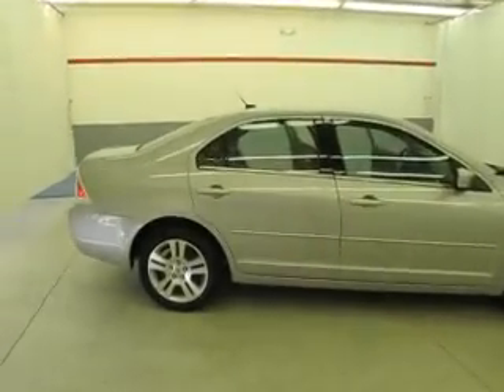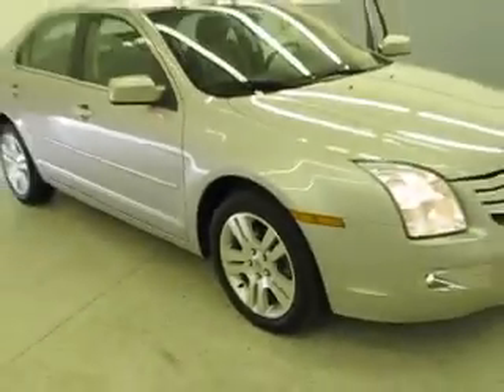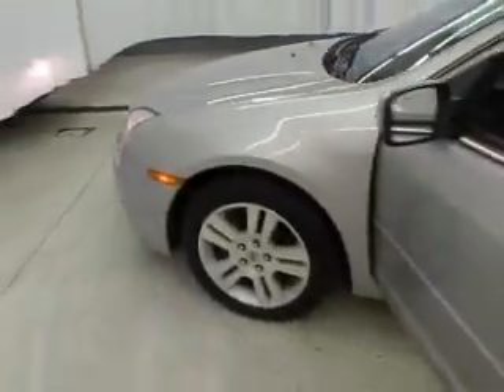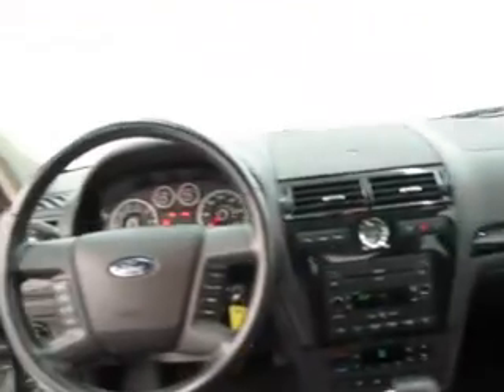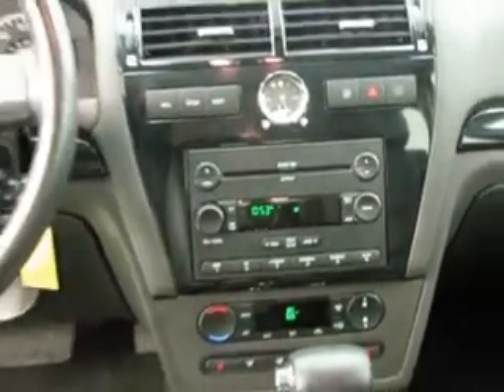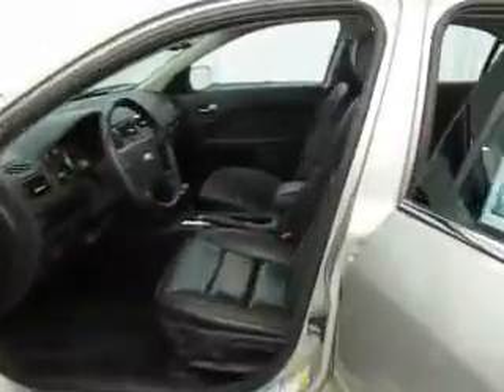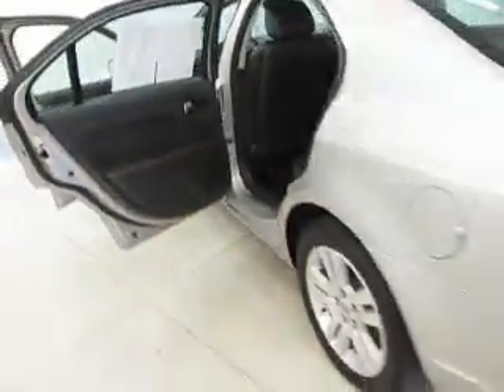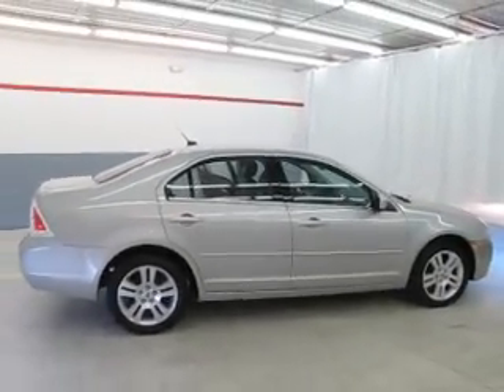2007 Ford Fusion 1665X.wmv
For more info to purchase this vehicle or call Lisa Miller at (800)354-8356 or stop in at 1400 Park Ave. West Mansfield, OH 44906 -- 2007 Ford Fusion Silver Birch 35,949 miles 1665X